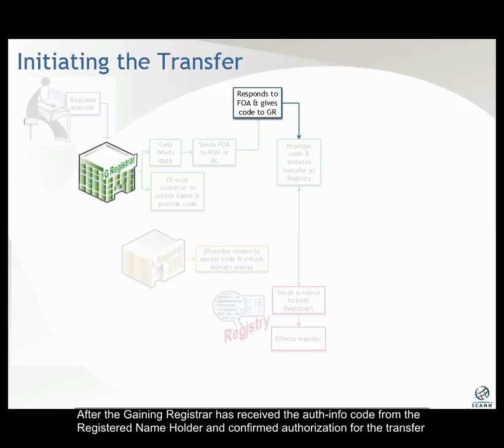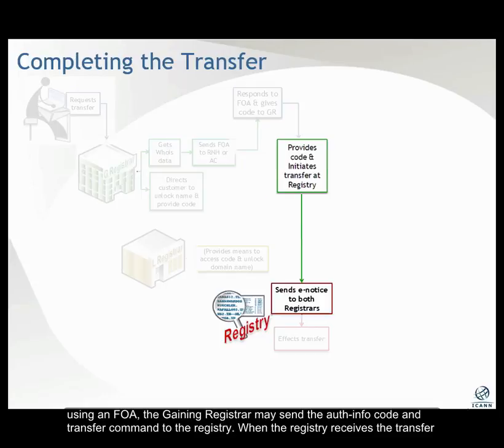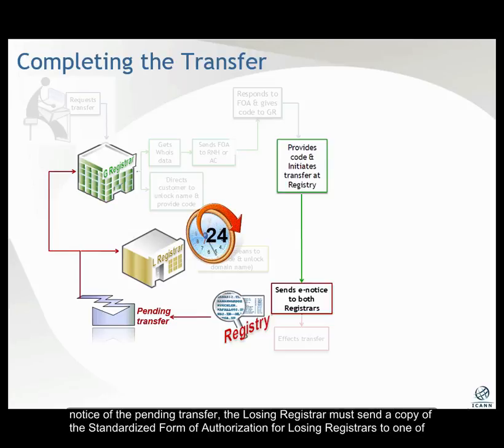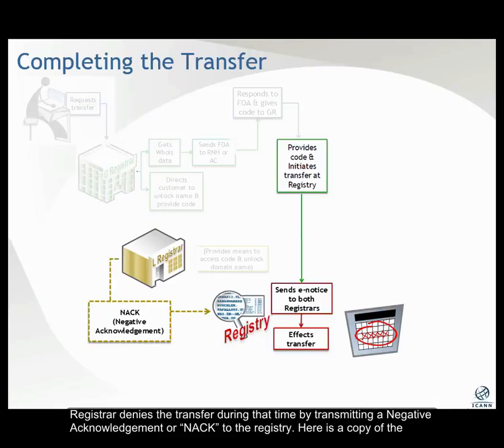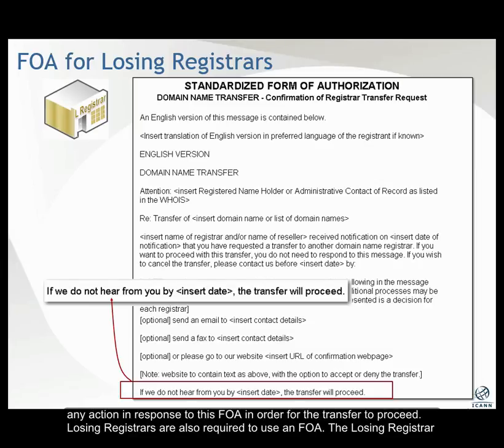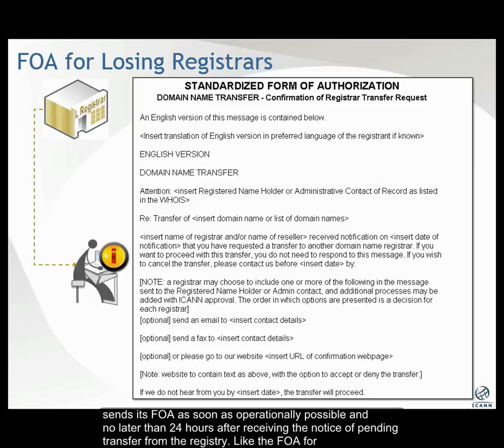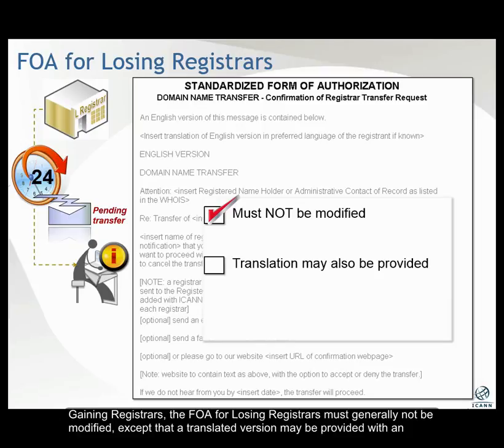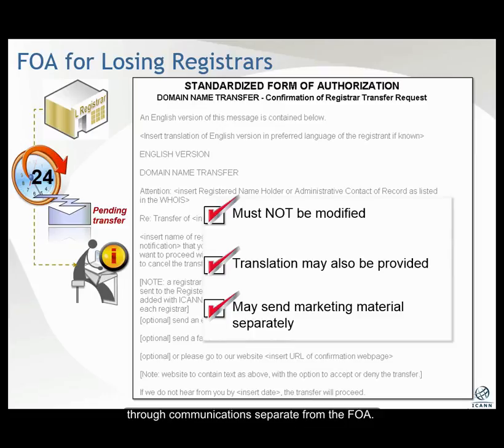Initiating the Transfer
This video provides information on how an inter-registrar transfer is initiated.